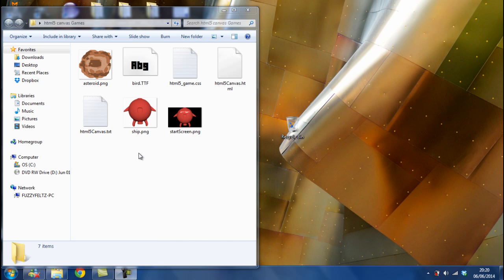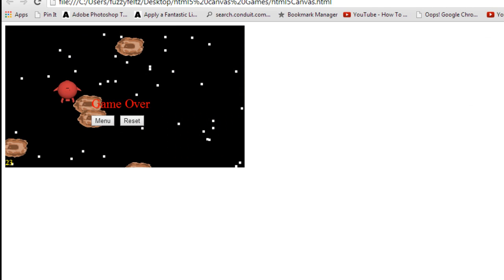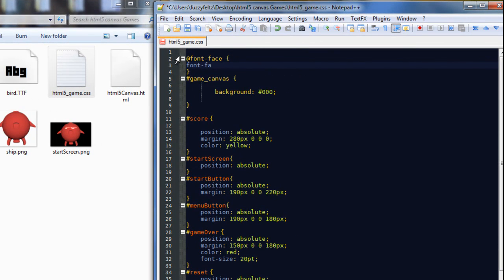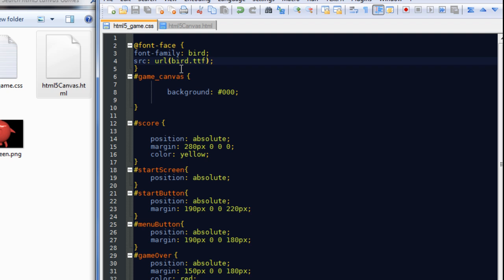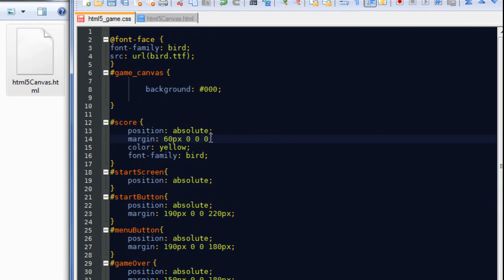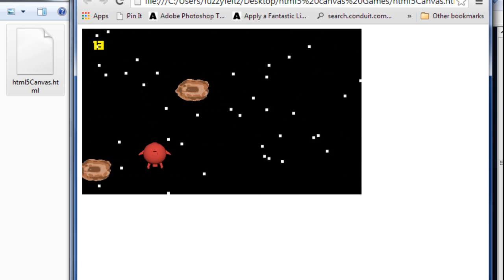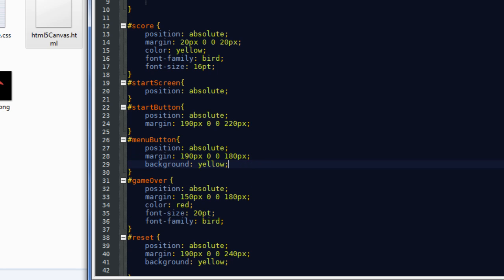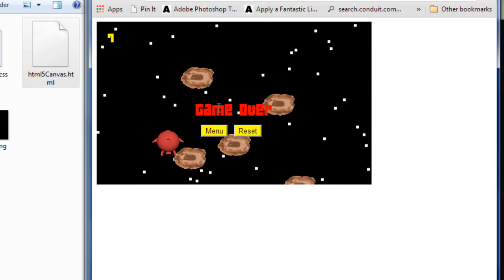html5 canvas games part 22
This is a quick tutorial. We will be changing the font family and the position of the score, hopefully making it more retro and cool!